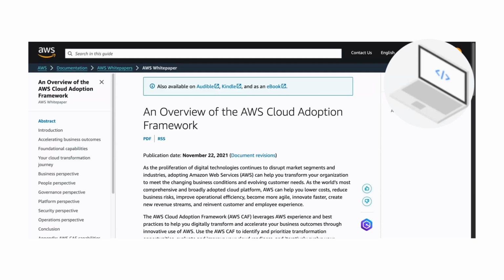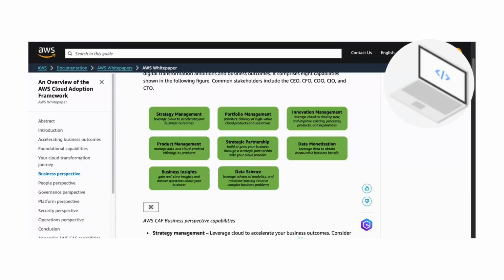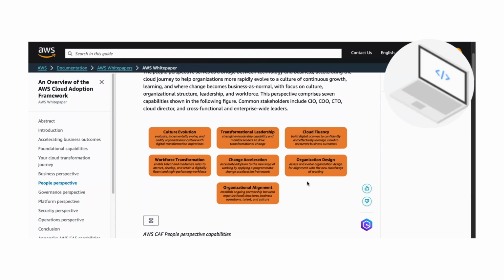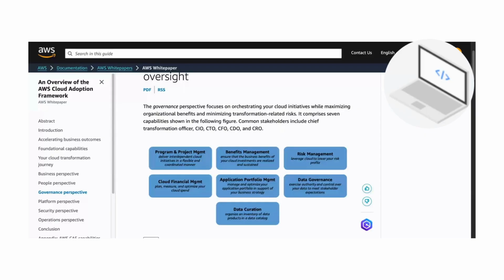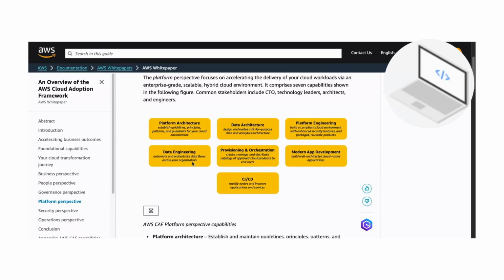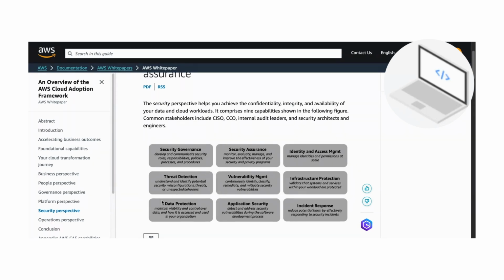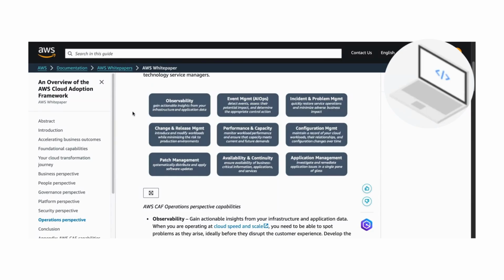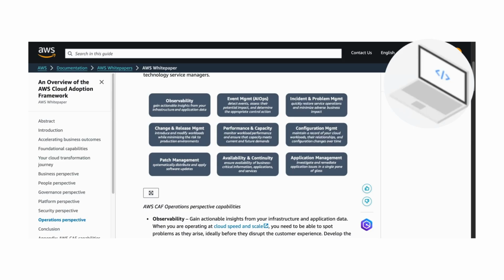AWS Cloud Adoption Framework (CAF) Perspectives Explained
Unlock the secrets to AWS certification success with this comprehensive guide on the AWS Cloud Adoption Framework (CAF). In this video, we dive deep into the six key perspectives of the AWS CAF: Business, People, Governance, Platform, Security, and Operations. Whether you're preparing for an AWS certification or looking to enhance your cloud strategy, this video offers valuable insights to help you align your IT transformation with AWS best practices.

AWS Cloud Adoption Framework
AWS CAF
AWS Certification
Cloud Computing
AWS Certification Guide
AWS Perspectives
Business Perspective AWS
People Perspective AWS
Governance Perspective AWS
Platform Perspective AWS
Security Perspective AWS
Operations Perspective AWS
Cloud Strategy
IT Transformation
AWS Training
Cloud Adoption
AWS Cloud
AWS Essentials